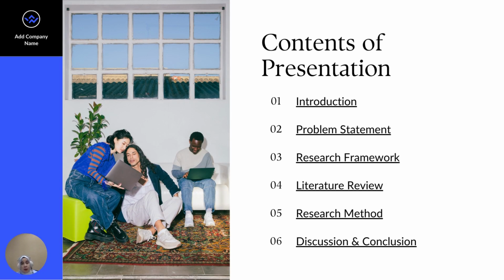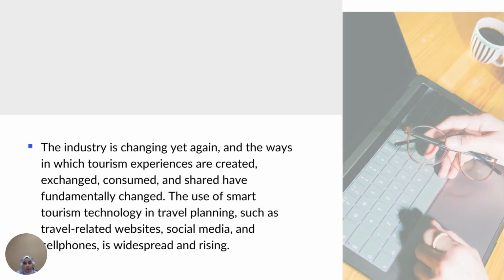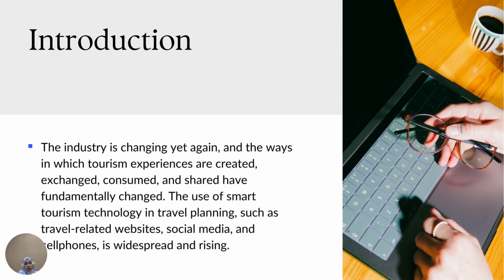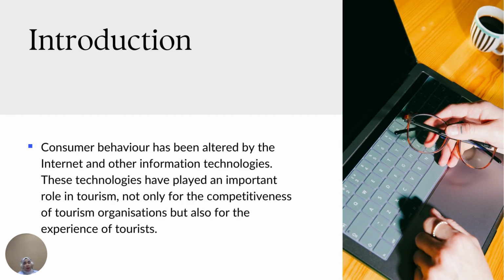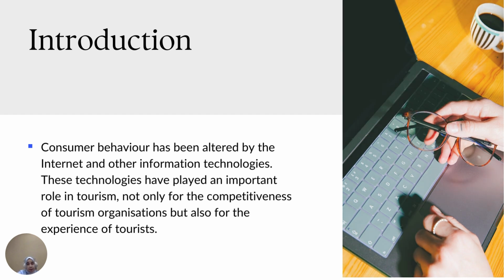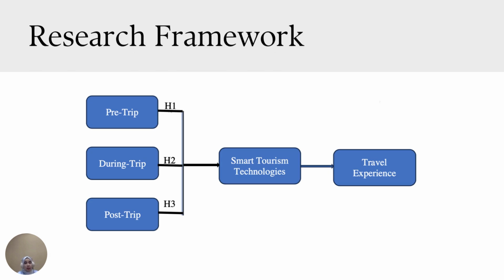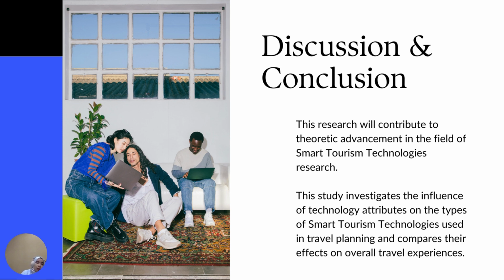Smart Technologies for the Development of Smart Tourism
Presenter: Zauyani Zainal Mohamed Alias
Institution: Politeknik Ibrahim Sultan, Pasir Gudang, Johor, Malaysia
Title: Smart Technologies for the Development of Smart Tourism